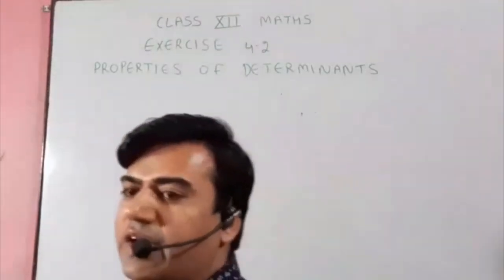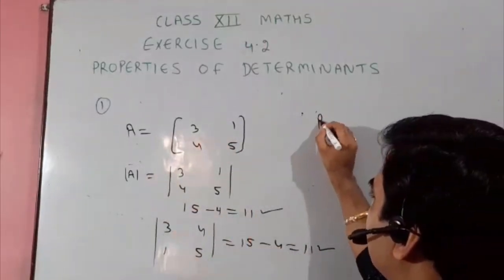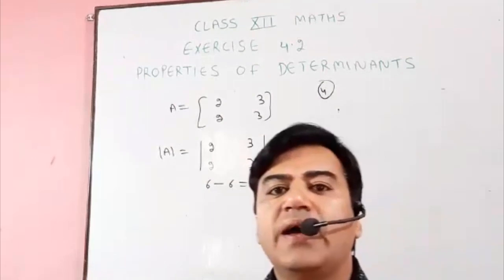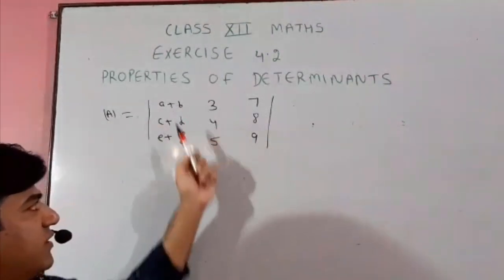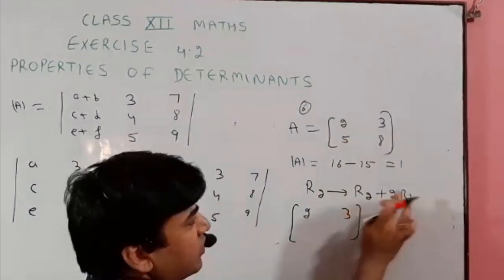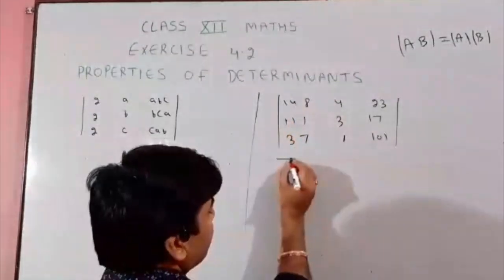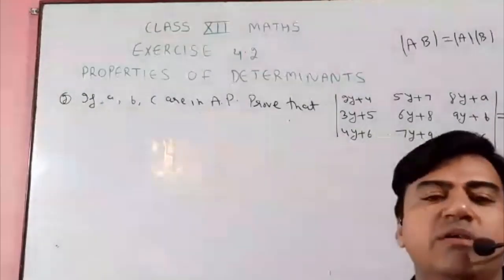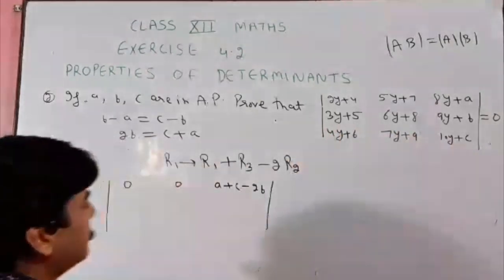Properties of determinant